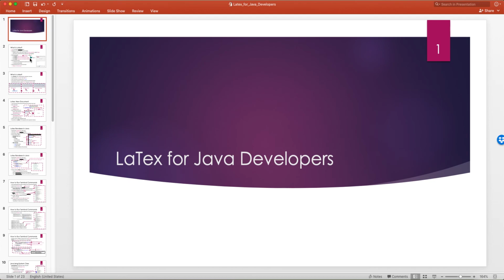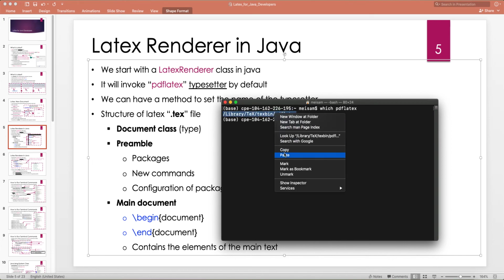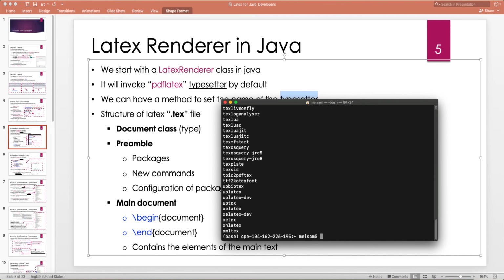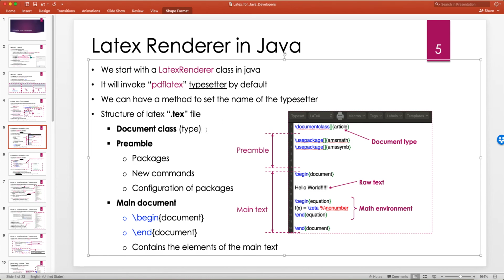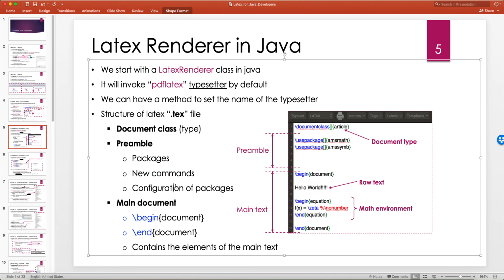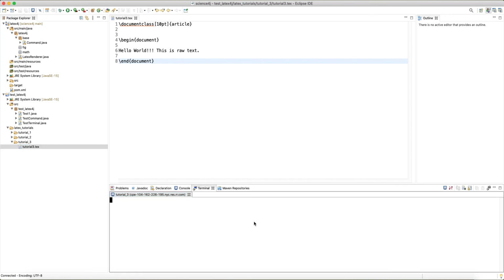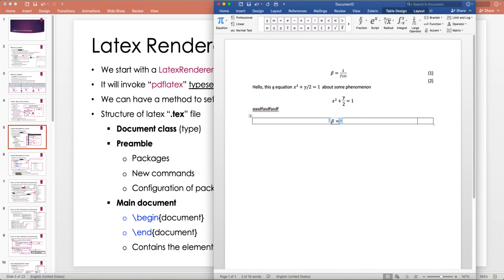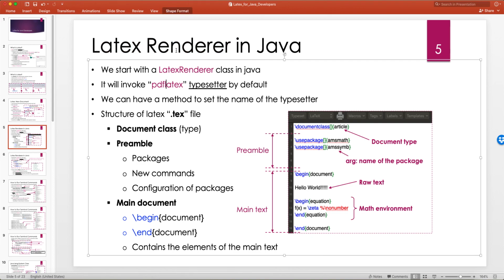LaTeX for Java Developers -- Part 5: Elements of a LaTeX Document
In this tutorial, I discuss the elements of a LaTeX document and how we're going to implement them in Java.
You can access the full set of powerpoint slides by signing up for my Udemy course: